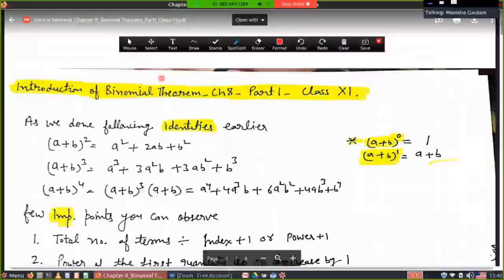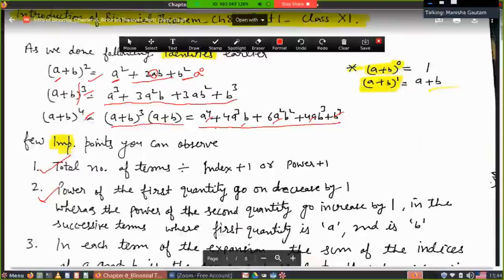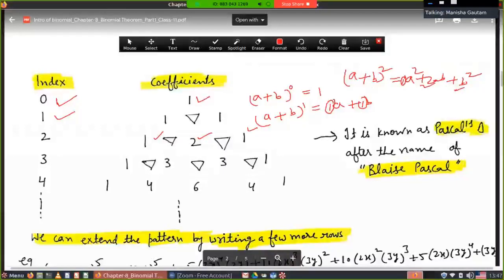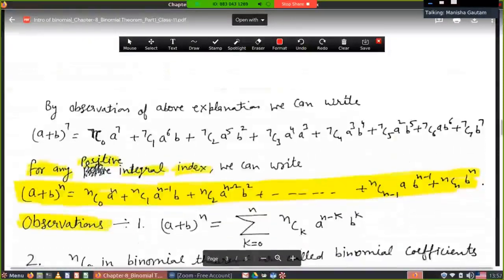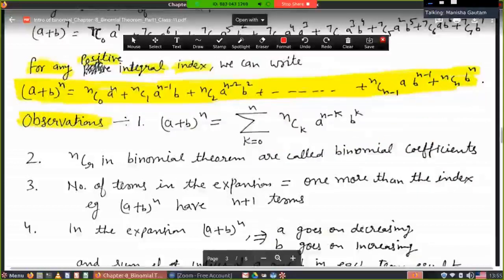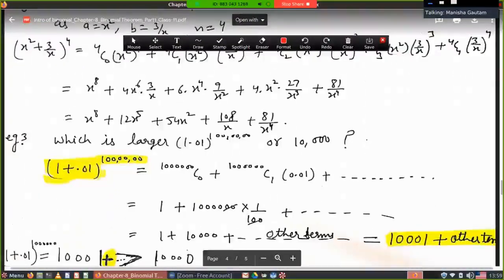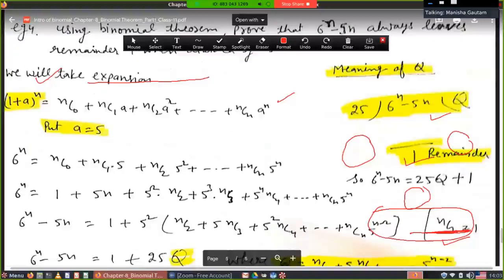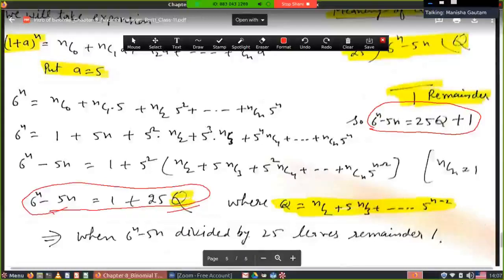Intro. Of Binomial Th. | CH-8 Binomial Th. Part-1 | CBSE Class 11 | NCERT Maths | Learning Zone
Hi

About This Video:
PDF of Intro. Of Binomial Th. :-